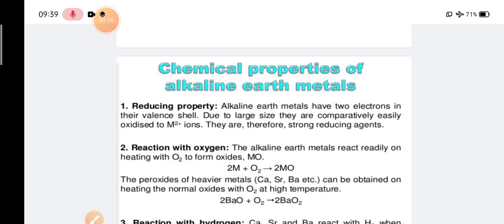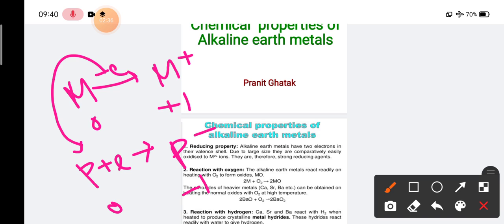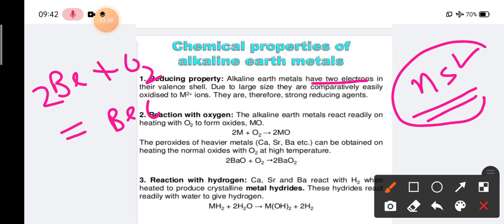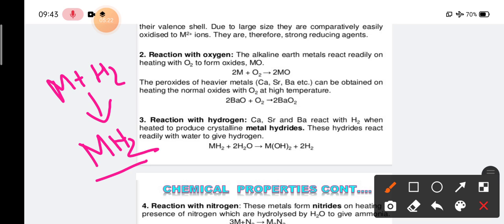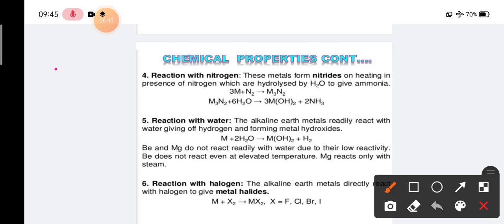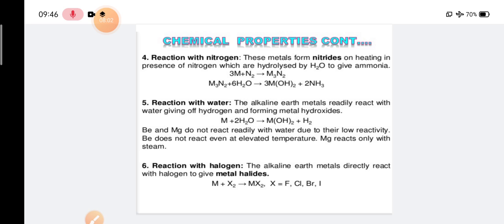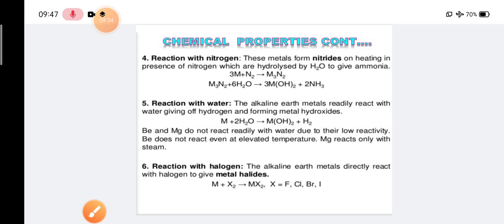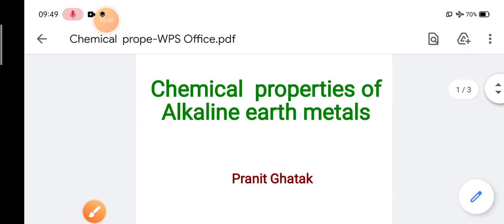Chemical Properties of Alkaline earth metals S block elements